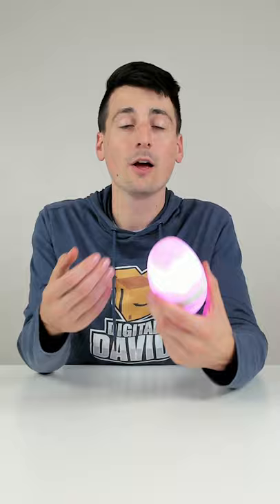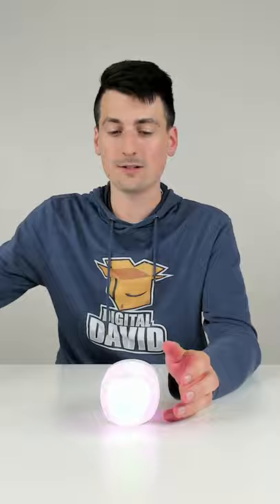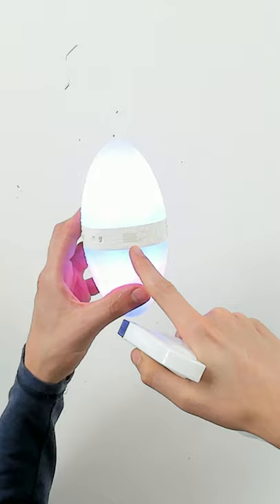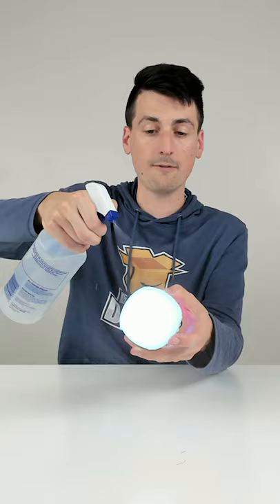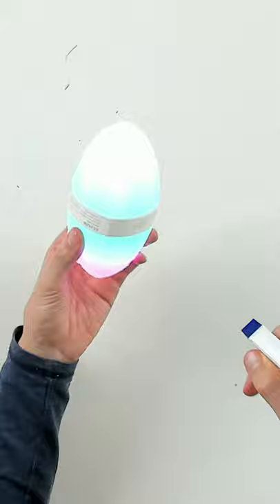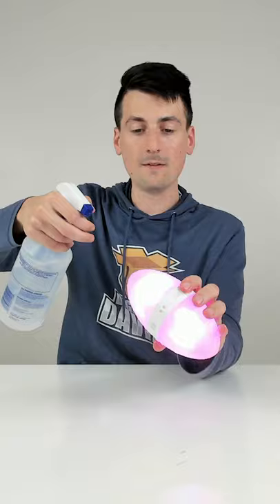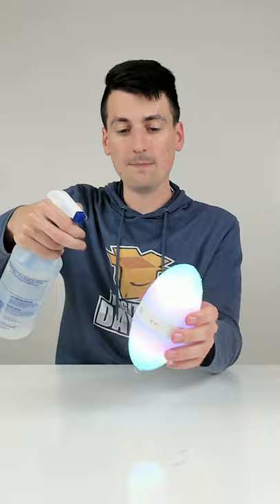ECOLOR Smart Table Lamp Review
Portable Smart LED Lamp

Smart LED Lamp, Portable Table Lamp with RGBWW, DIY Color Lamp, Night Light for Kids Bedroom, Rechargeable Tent Light, Music Sync via App Control, Bluetooth Outdoor Light for Camping, Fishing, Hiking